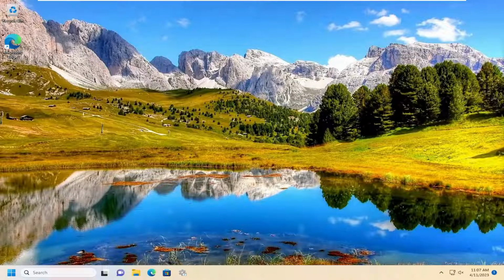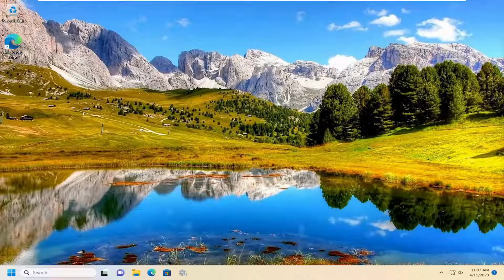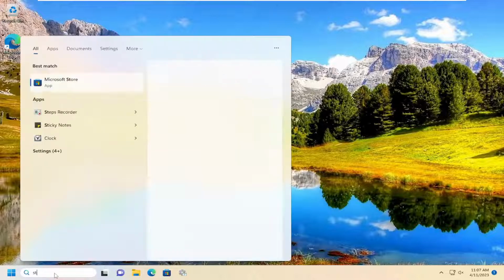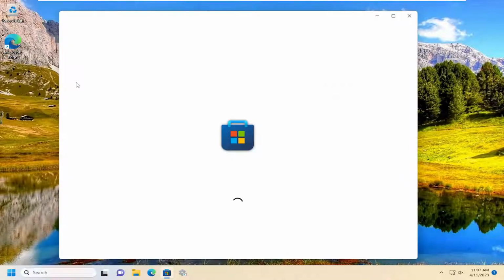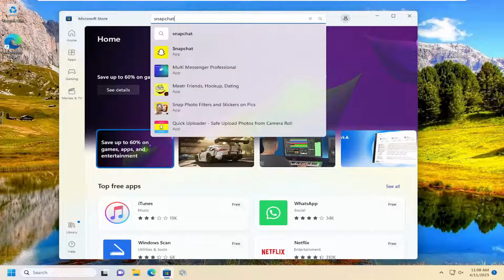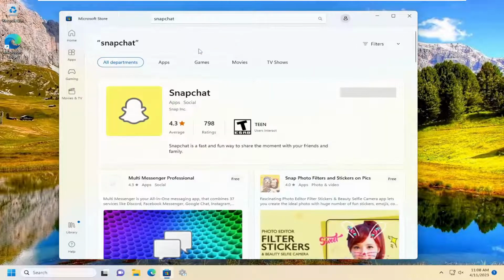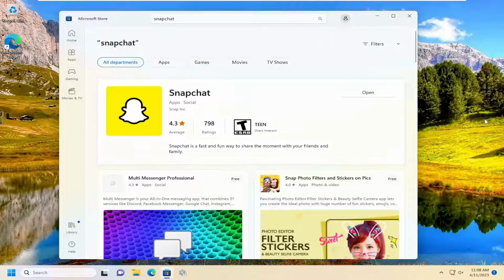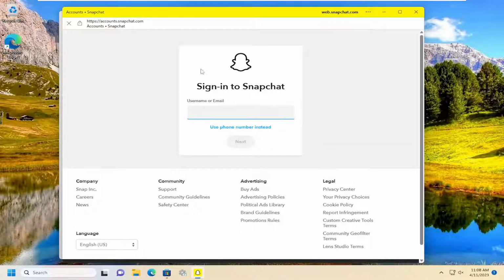Install SNAPCHAT on Windows PC [Tutorial]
In this video, I walk you through the steps to get Snapchat on your laptop or desktop.